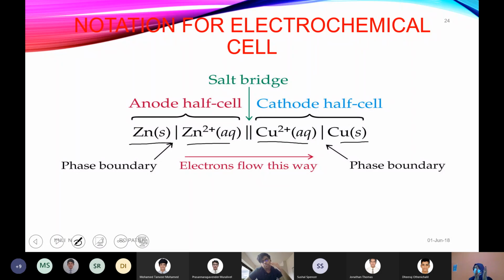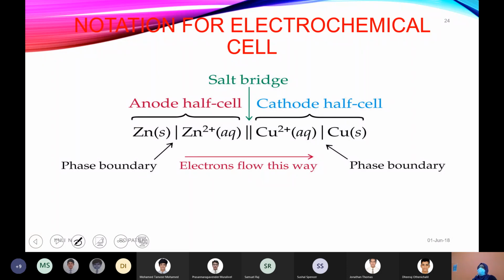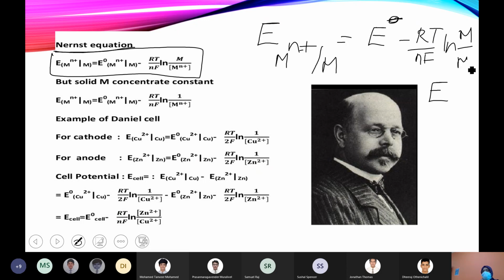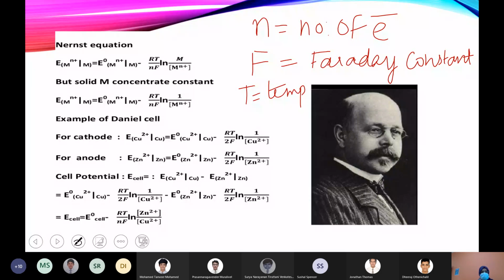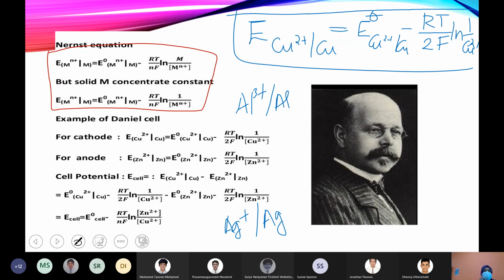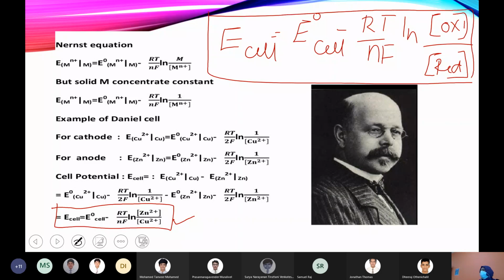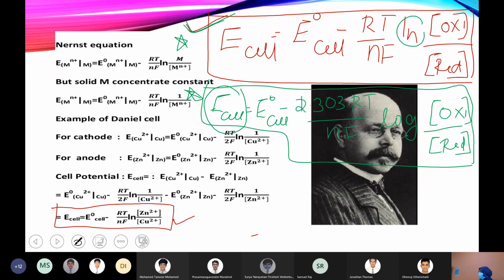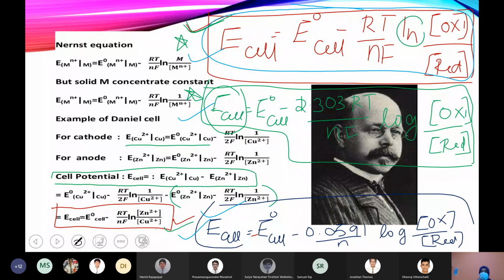Chemistry May 17 1 Nernsts Equation